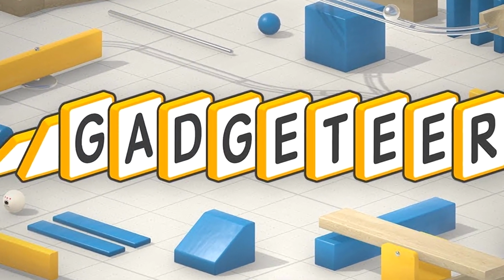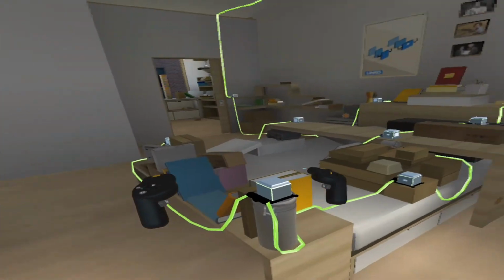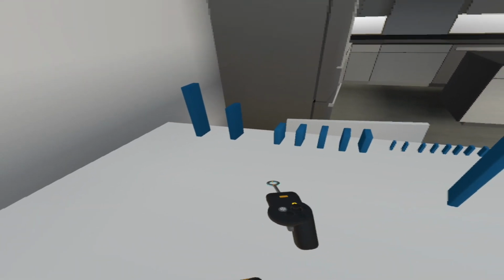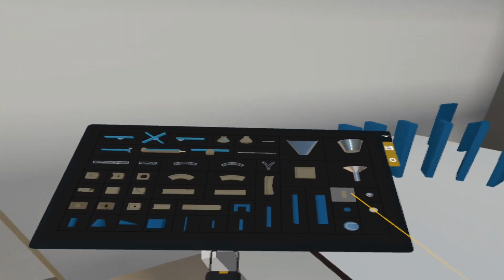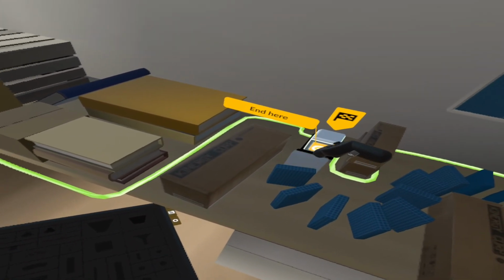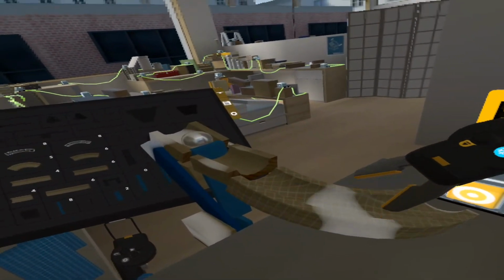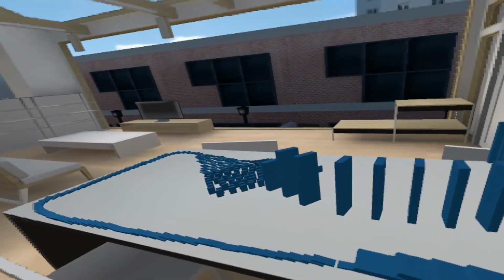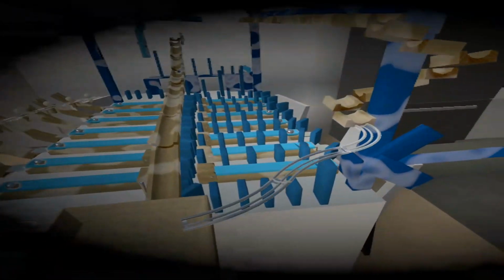Gadgeteer overlook and tutorial, Oculus Quest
Gadgeteer is a  puzzle/sandbox game that allows you to solve and build chain reaction machines.